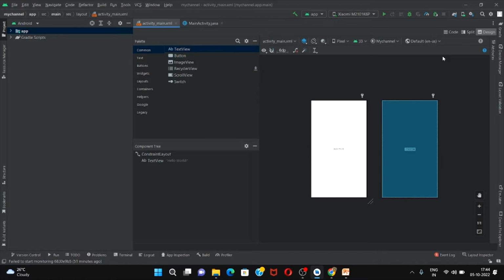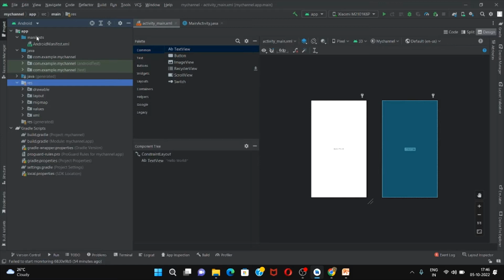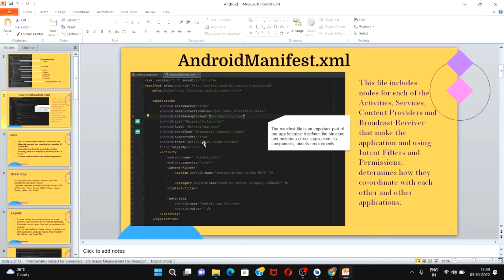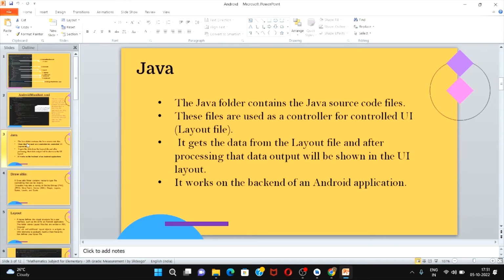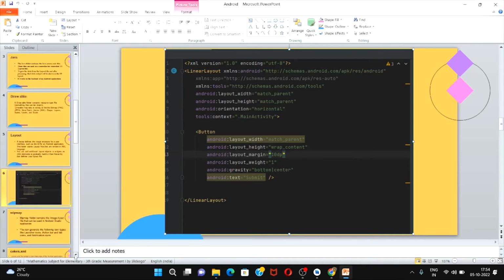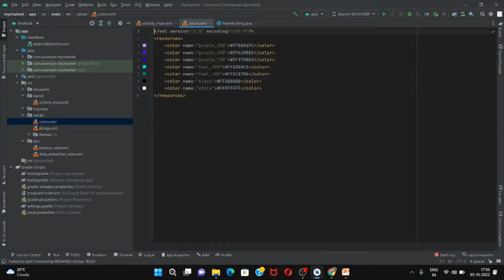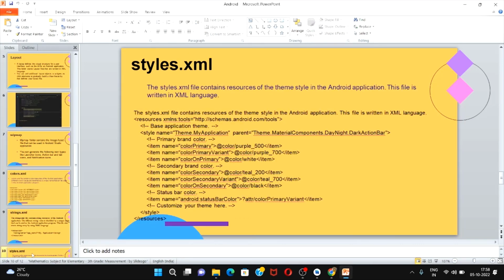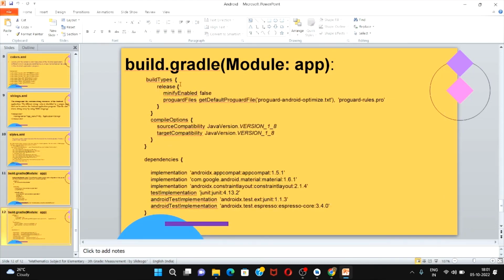Day-1 | Android Project Structure |Android Studio